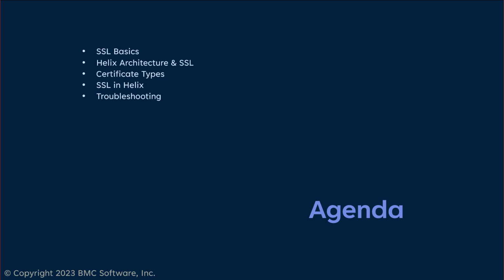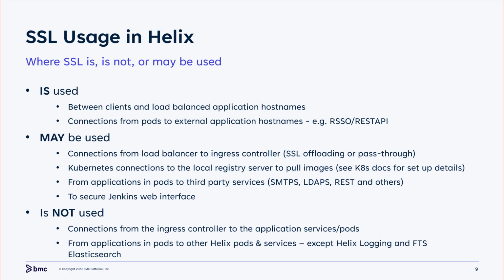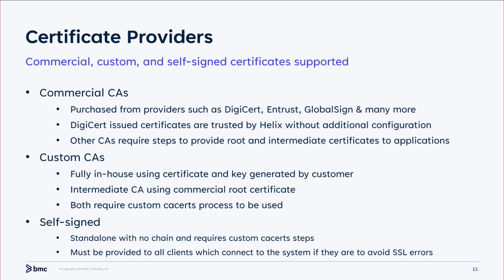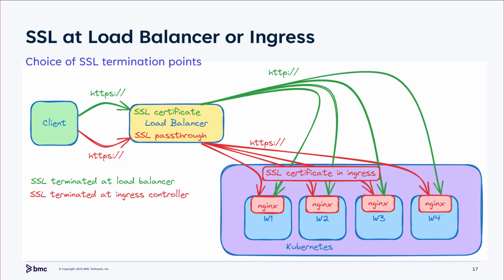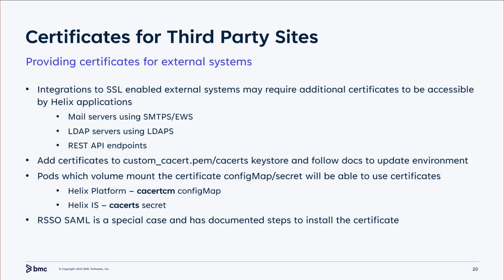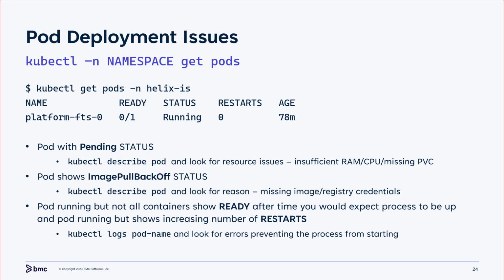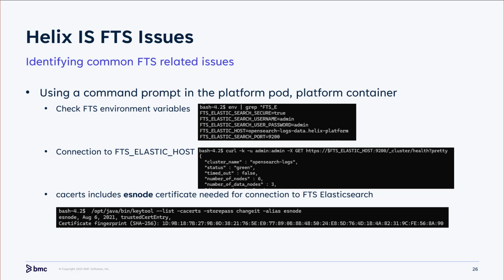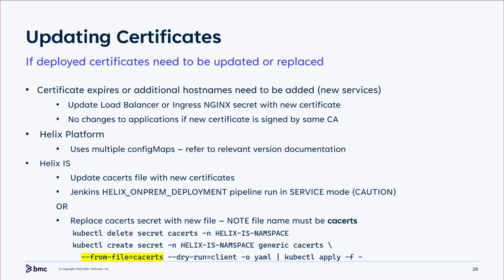Webinar: Helix ITSM - SSL In Helix On Premises Configuration, Maintenance & Troubleshooting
SSL is an essential component of Helix on-premises systems.
In this webinar we will show you the understanding of where it used, how it is deployed and configured, along with useful troubleshooting steps to help you identify and resolve certificate related issues in your on-premises BMC Helix environments.